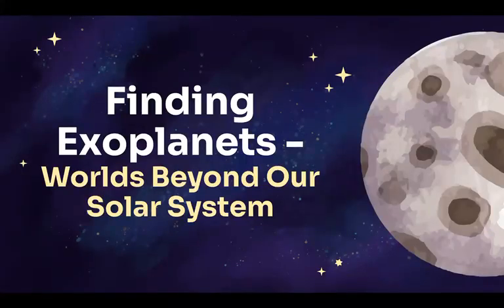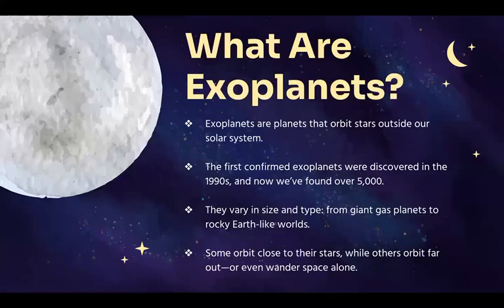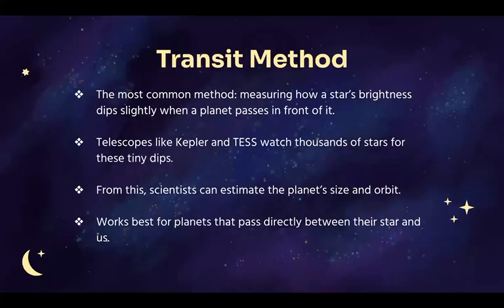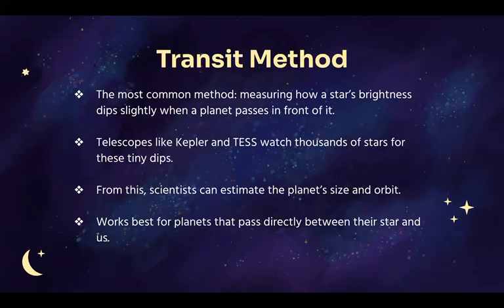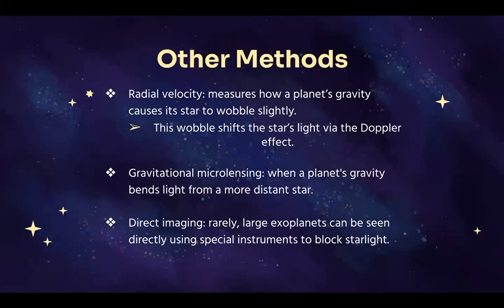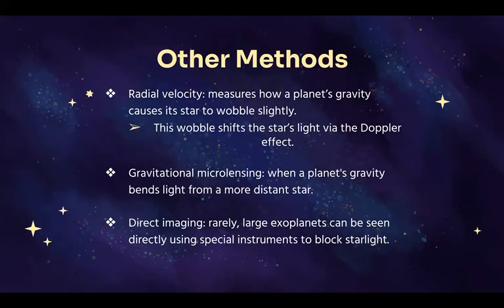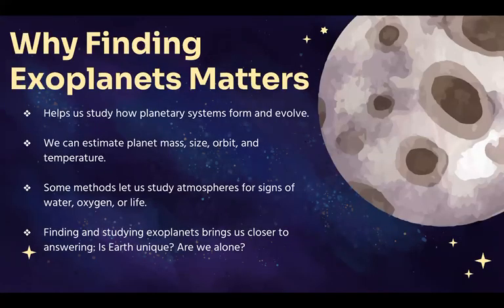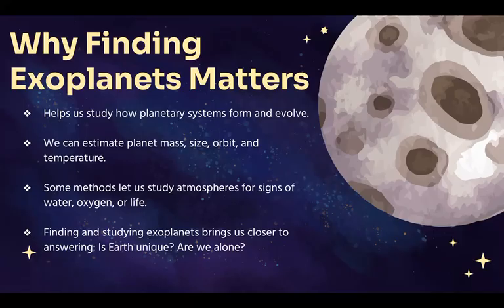Exoplanets: How We Find Alien Worlds (And Why It Matters)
Are we alone in the universe? It all starts with finding exoplanets—planets orbiting stars beyond our Sun.

In this fast-paced 2.5-minute explainer, discover:
How scientists detect exoplanets light-years away.
What “habitable zones” and “Earth-like” worlds really mean.
Why finding exoplanets matters for the search for alien life.
The methods: transit, wobble, and direct imaging—explained simply.

From Kepler to James Webb, our search for alien worlds is changing how we see our place in the cosmos. Every new exoplanet discovered brings us closer to answering one of humanity’s oldest questions: Are we alone?

Watch now if you’re curious about life beyond Earth and want a clear, engaging breakdown of how exoplanets are found.